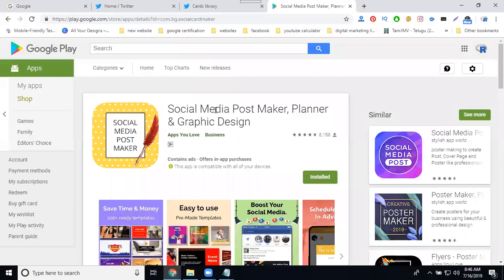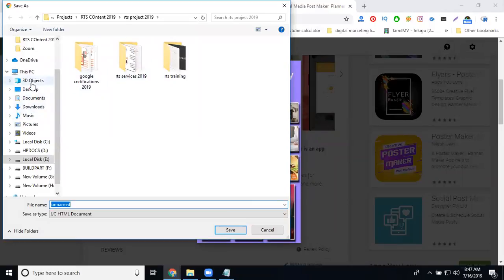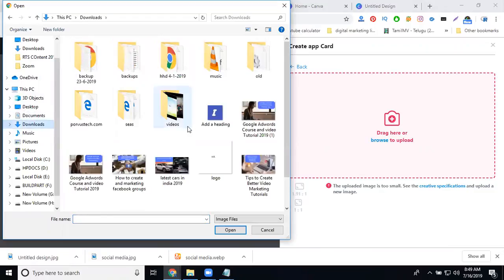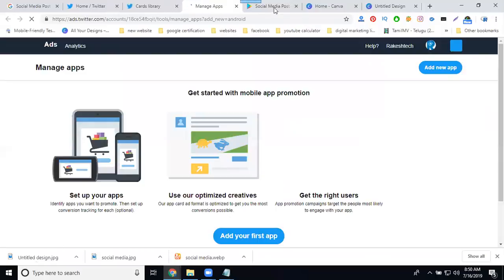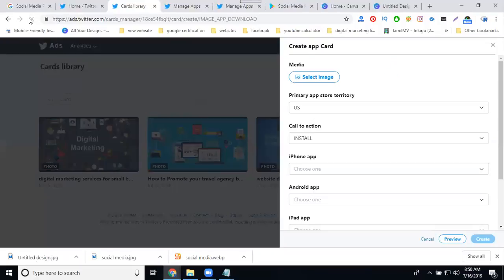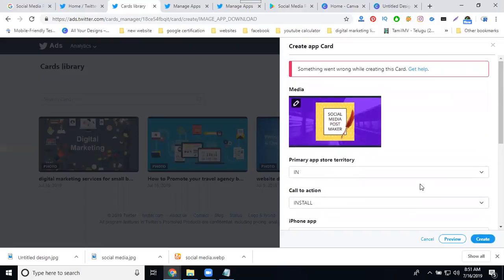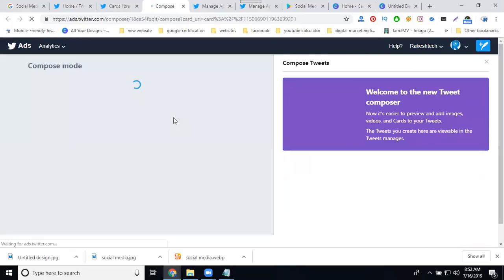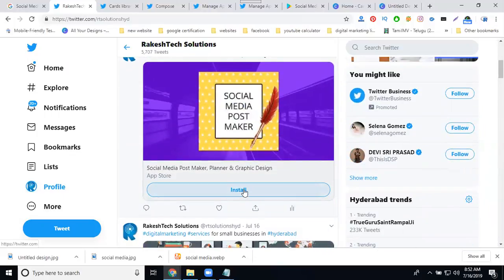How to advertise your mobile apps on twitter 2019 | Digital Marketing Tutorial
DigitalMarketingTraining - Learn this video How to advertise your mobileapps on twitter 2019 tutorials by digitalrakesh